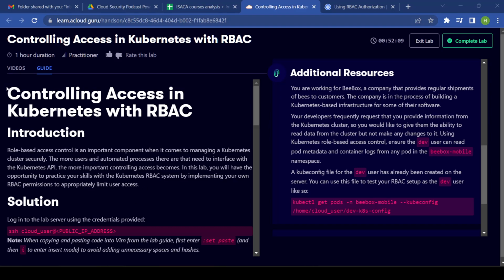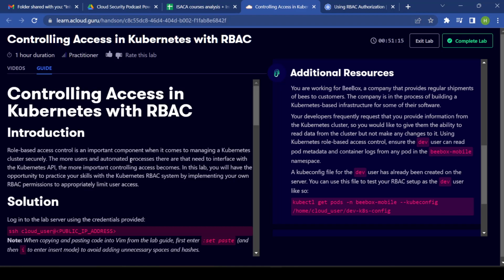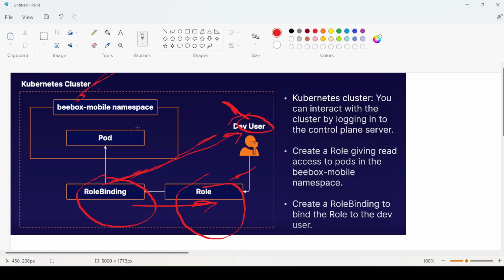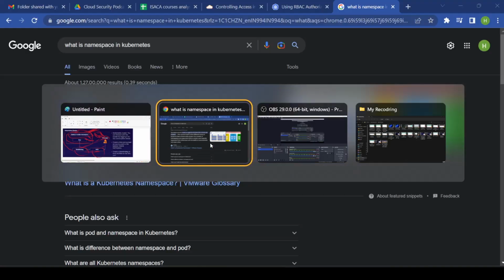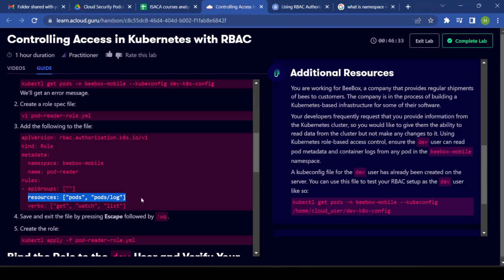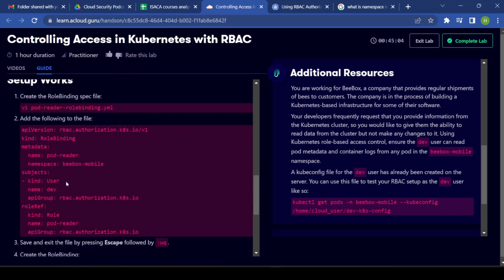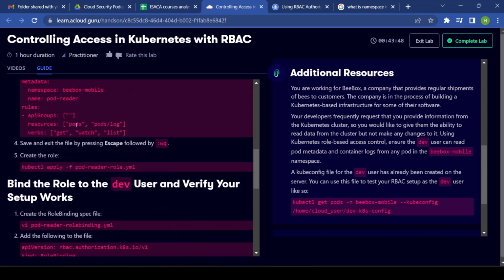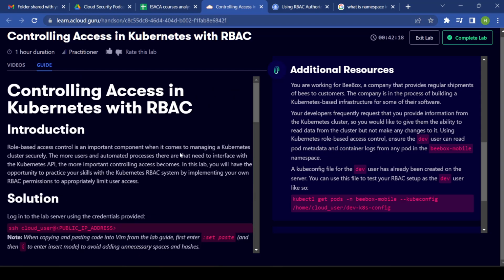Access in Kubernetes with help of Role Based Access Control (RBAC)